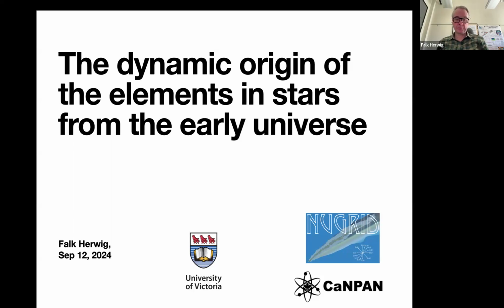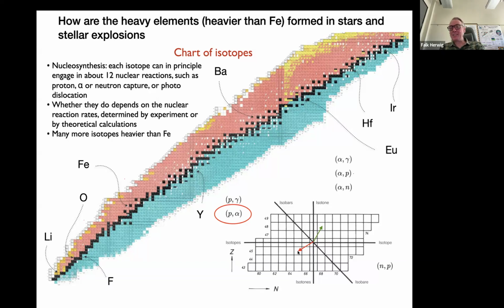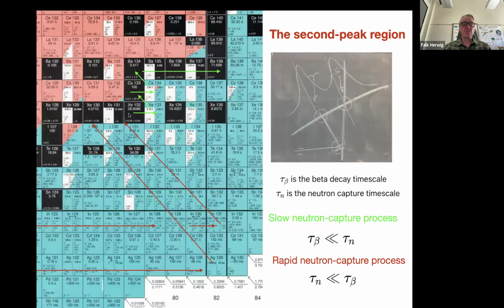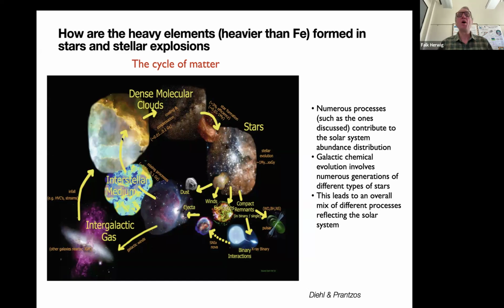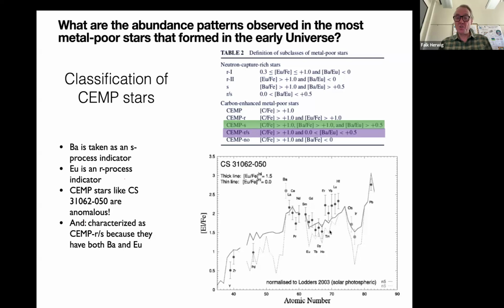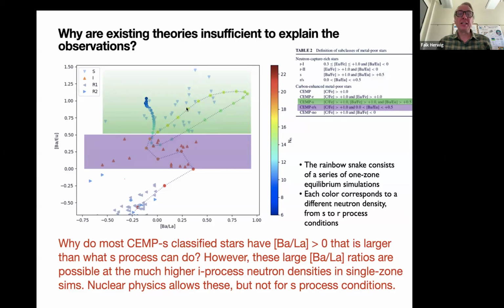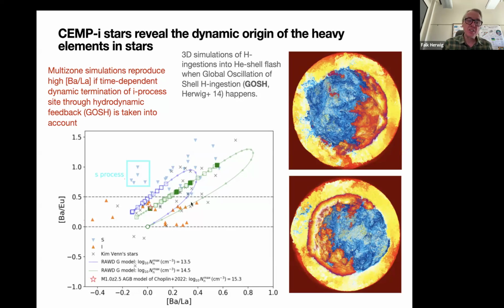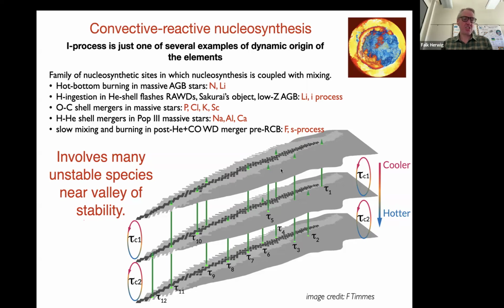Falk Herwig: The Dynamic Origin of the Elements in Stars from the Early Universe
WSU Physics Colloquium: 12 September 2024

Abundances observed in metal-poor stars are often highly anomalous, meaning the element ratios are very different than in the sun. This implies that during the early epoch of our universe stars would have created elements in ways that are maybe rare in today's more evolved and metal-rich cosmological environment. Specifically, I consider the heavy-element abundance of carbon-enhanced metal-poor stars. In most cases their abundance patterns cannot be explained by processes that are believed to dominate the solar-system heavy-element abundances, the slow and rapid neutron-capture process. Instead, simulations involving a combination of large-scale 3D stellar hydrodynamics and nucleosynthesis network calculations point to a new regime, the intermediate or i-process nucleosynthesis, at neutron densities intermediate between those of the s- and r-processes. We show that such an i process in the He-shell flashes of rapidly-accreting white dwarfs can account for observations, when the dynamic and time-dependent nature of convection-reaction interactions is taken into account. To some extent these results require a rewrite of our current understanding of how the elements form in stars. Our models depend on substantial additional effort required from nuclear astrophysics to measure neutron-capture cross sections of unstable species.